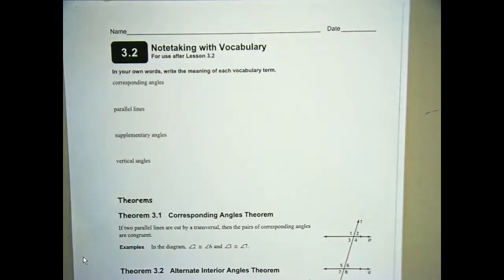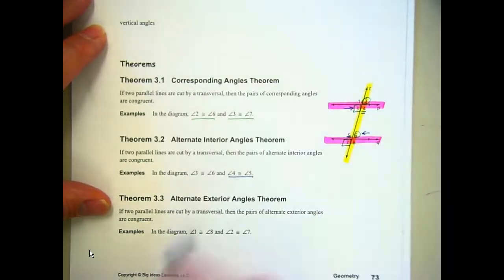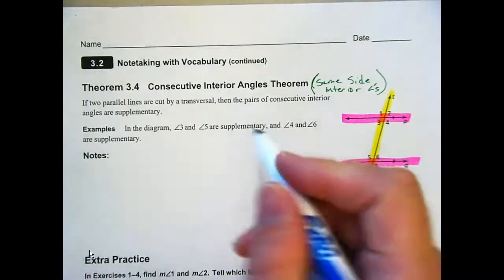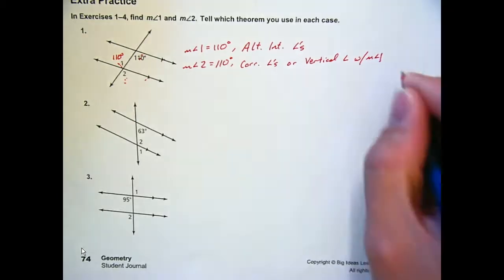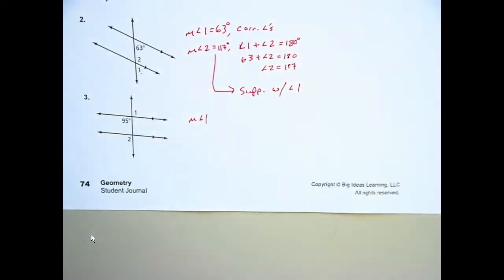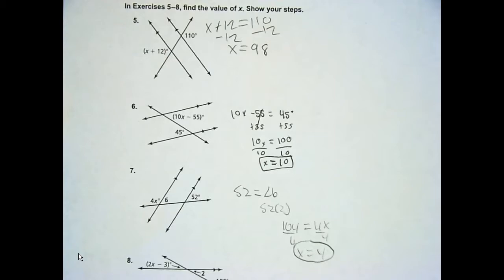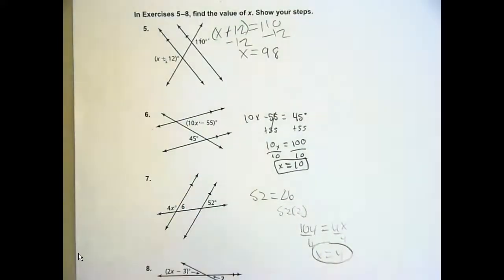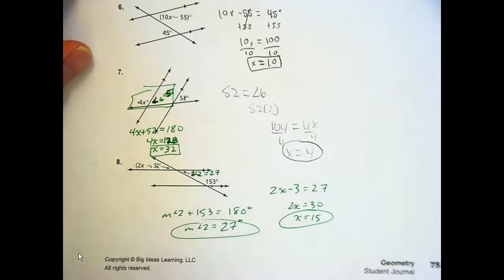BID Geo 3.2, Transversals & Parallel and Perpendicular Lines